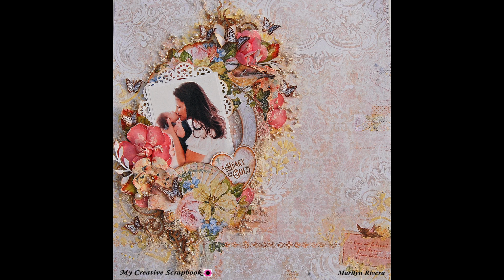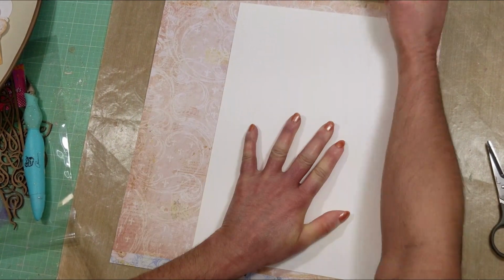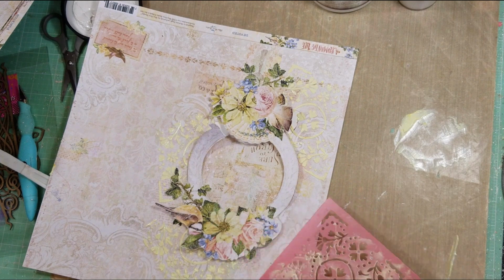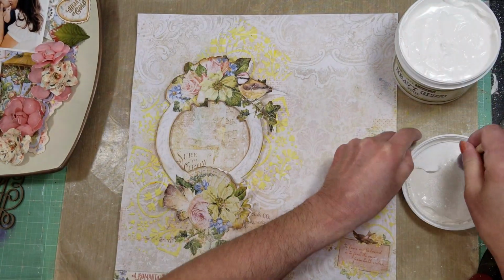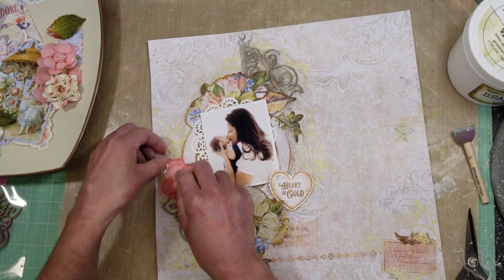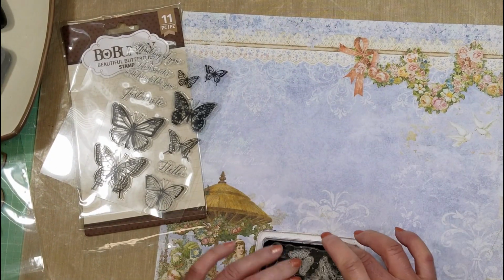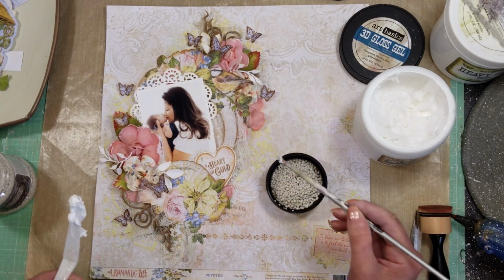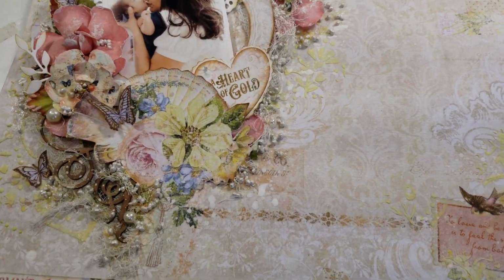Tutorial Scrapbooking: Mixed Media Layout- My Creative Scrapbook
I share with you a mom's theme mixed media scrapbooking layout that I created using the May Limited Edition kit by My Creative Scrapbook that is featuring: @bluefernstudios @creativeembellishments @primamarketinginc and much more.